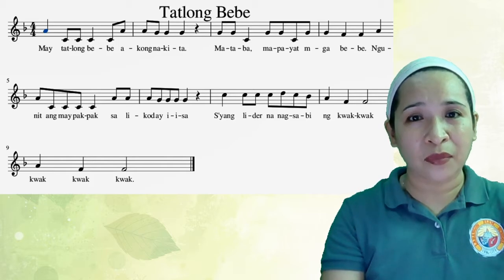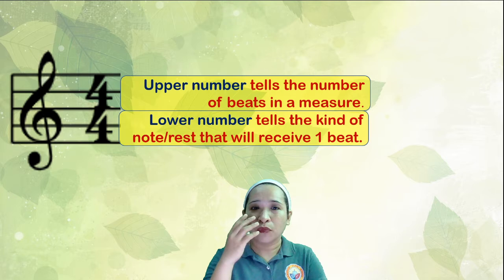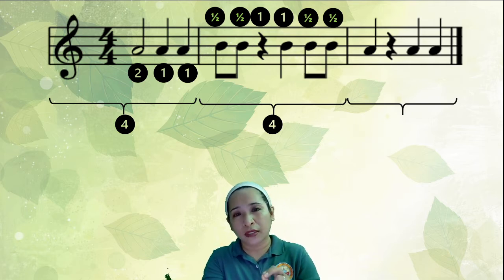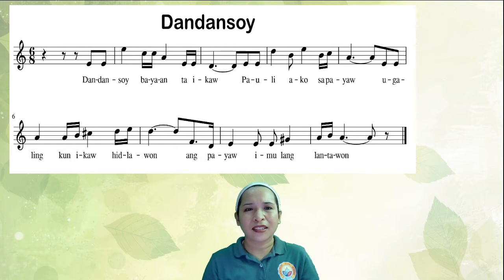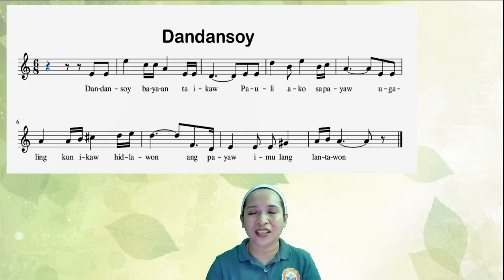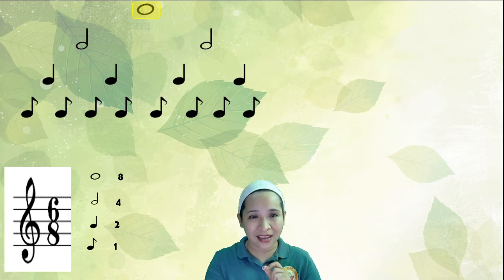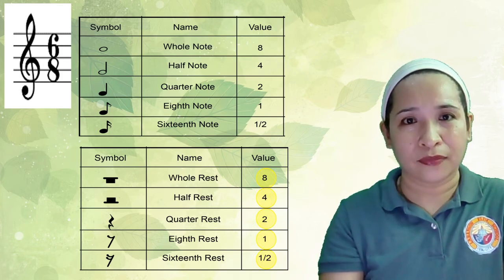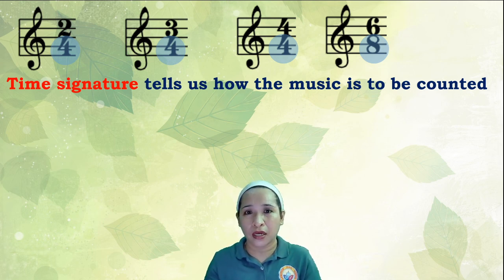MUSIC 6 LESSON 3 [Time Signatures]